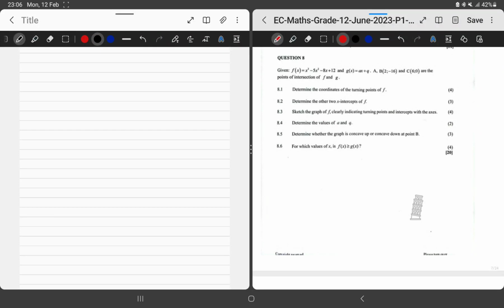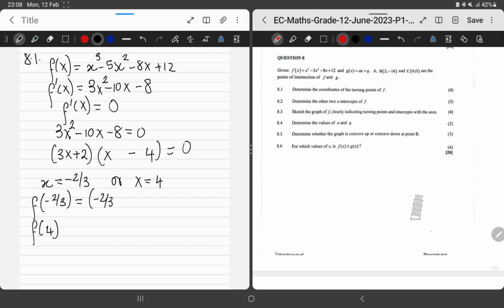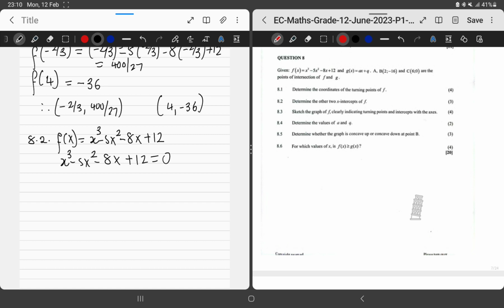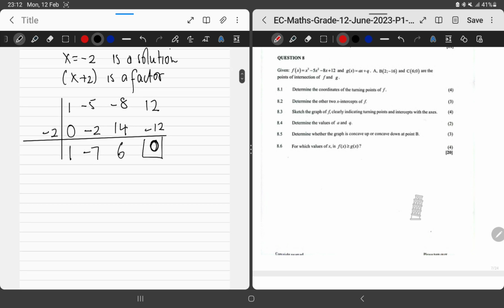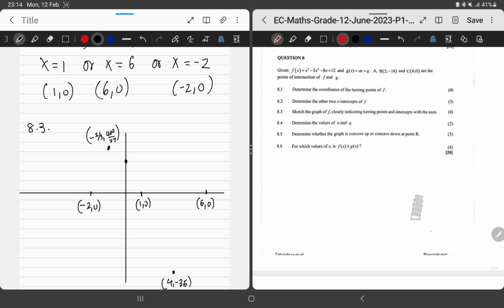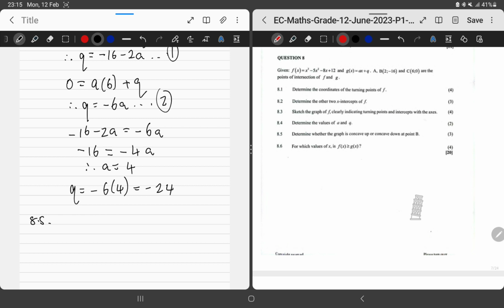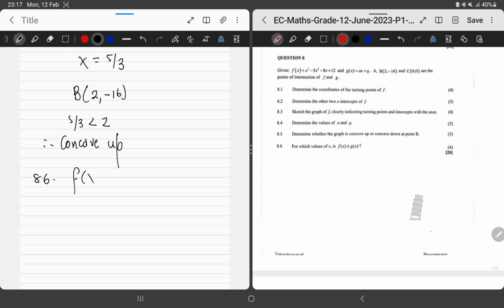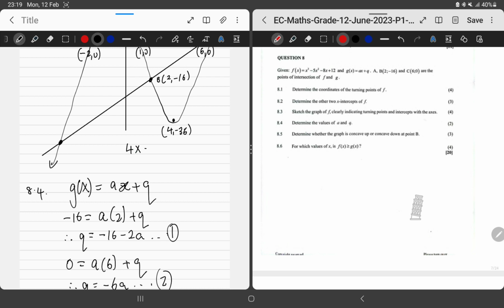EC JUNE 2023 Q8 G12 MATHS P1